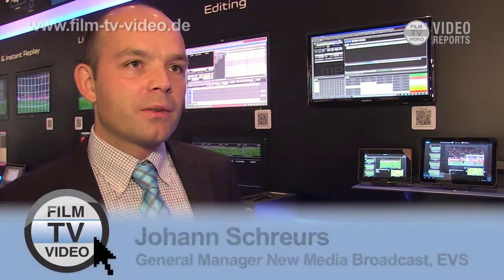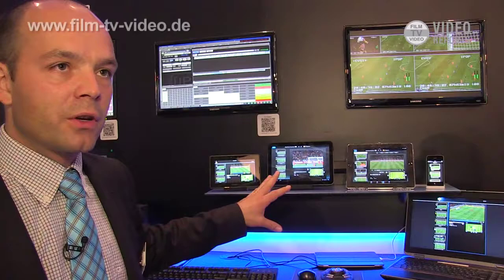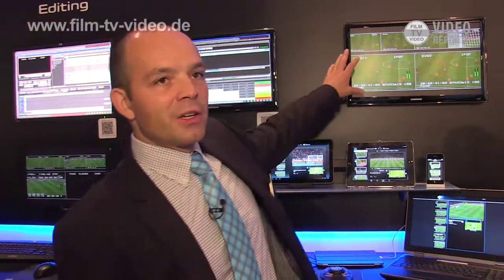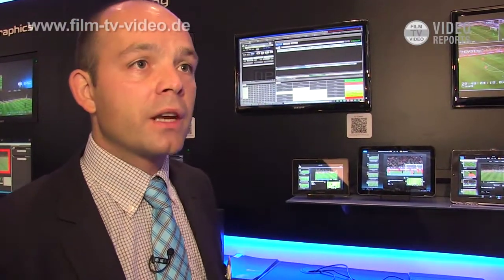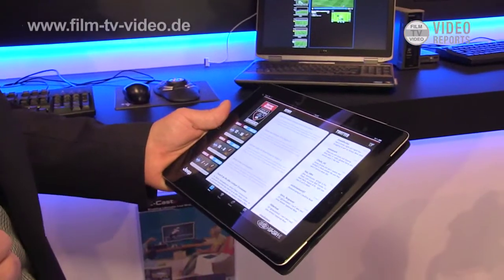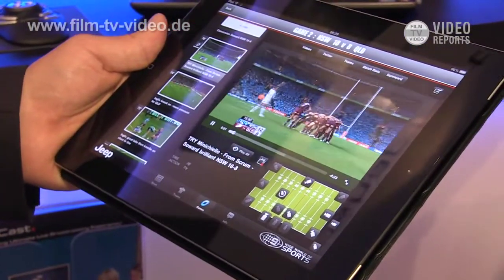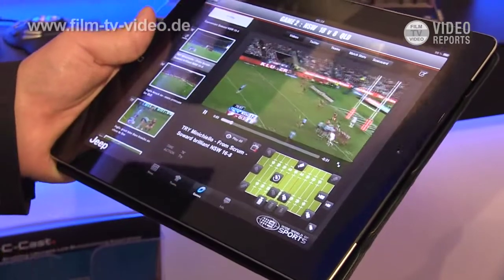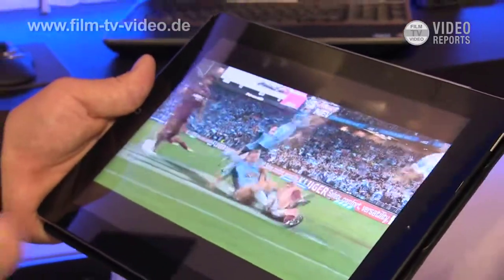IBC2011: C-Cast, Second-Screen-Applikation von EVS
Johann Schreurs from EVS shows C-Cast, a system allowing the enduser to choose replay functionality on their smartphones and tablets while watching a live transmission on tv,

So könnte die Sportberichterstattung der Zukunft aussehen: Als neuen Teil seiner »Sports360«-Produktlinie hat EVS das Produkt C-Cast entwickelt. Dabei wird Live-Content auf Smartphones und Tablets gestreamt und gleichzeitig hat der Endkunde dabei die Möglichkeit, selbst Zeitlupenwiederholungen aus verschiedenen Kamerapositionen abzurufen, jederzeit nochmal die Highlights zu sehen und zu wiederholen. Dazu werden die von EVS-Servern gespeicherten Feeds automatisiert für die Second-Screen-Distribution aufbereitet und stehen dem Zuschauer dann innerhalb einer übersichtlichen Browser-Oberfläche zur Verfügung. Johann Schreurs von EVS erläutert am Stand des Unternehmens, wie C-Cast funktioniert und führt die Möglichkeiten der Aufbereitung für den Endkunden vor.